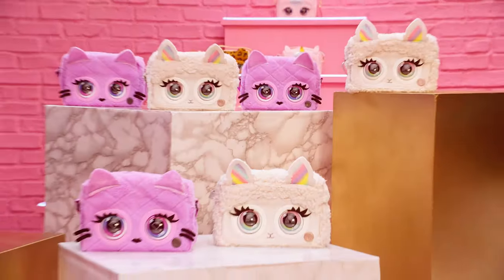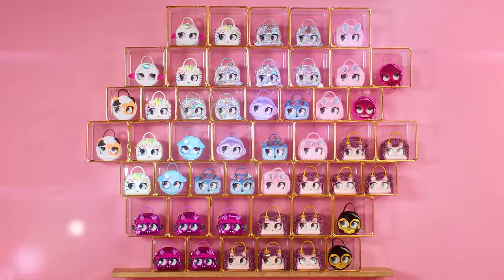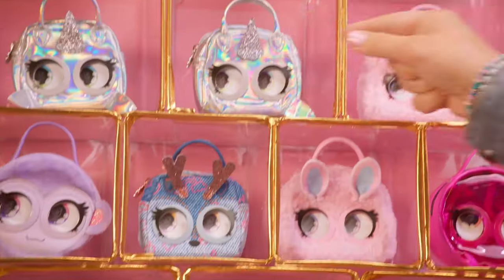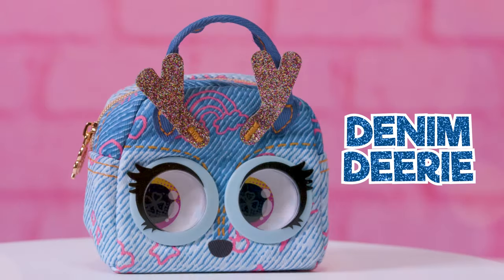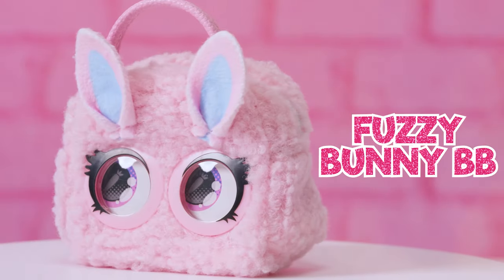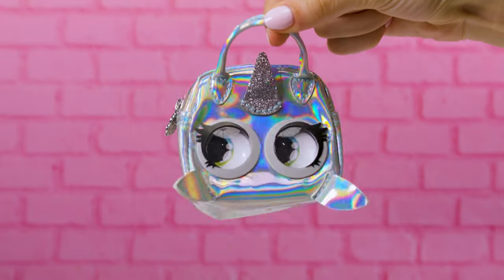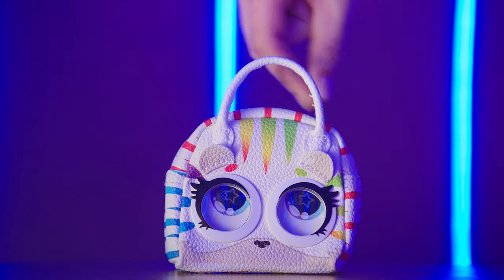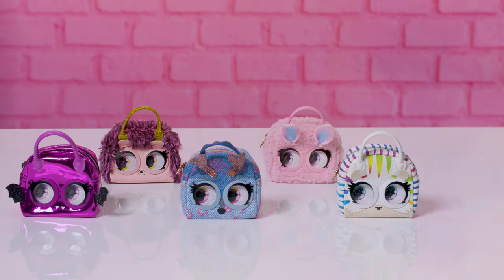NEW Purse Pets Micros 💞 | INTERACTIVE Purse Pets ✨ | How to Use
Tiny totes, mega mood! These adorable mini purses will sass up any look. Let’s check out the whole line!

Bring your look to life in a whole new way! Introducing Micro Purse Pets: mini purses that are small in size and big on style! These tiny totes each have their own unique look and feature pop-art inspired eyes that roll when you open and close the zipper! The new Micro Purse Pets collection features six different animals with unique fabrics and textures like denim, soft Sherpa plush, holographic patent faux leather, glitter accents and so much more.

Follow us for more trendy toys!